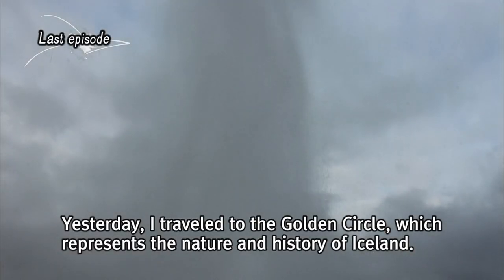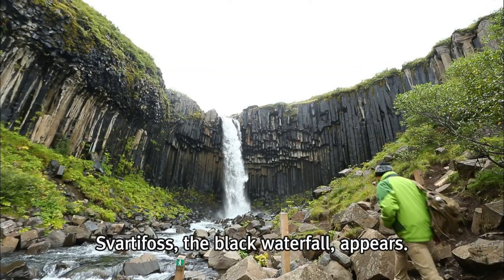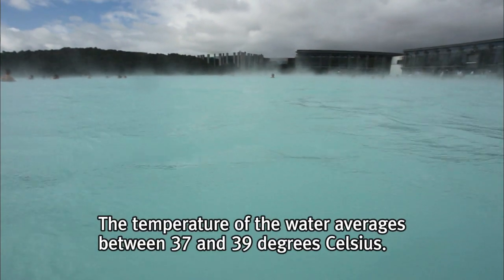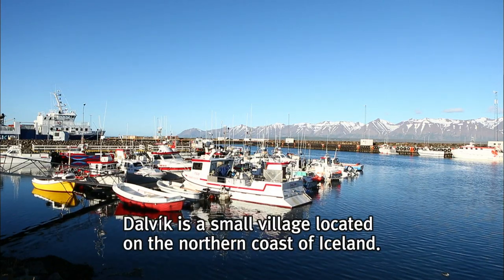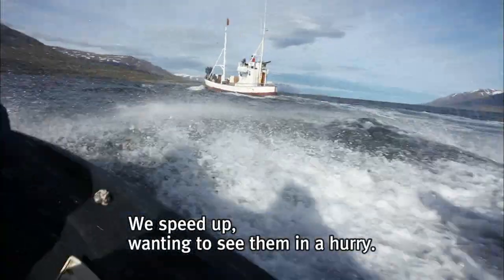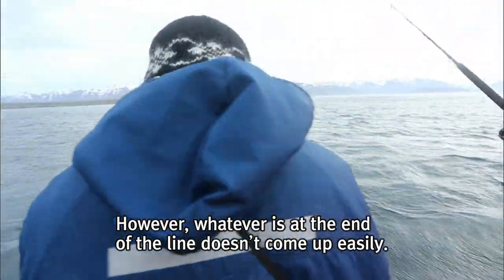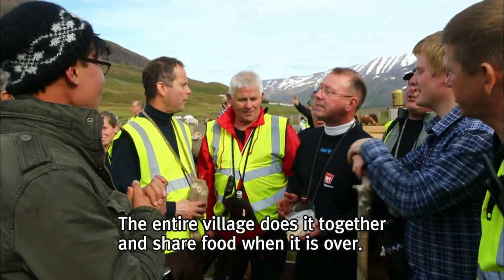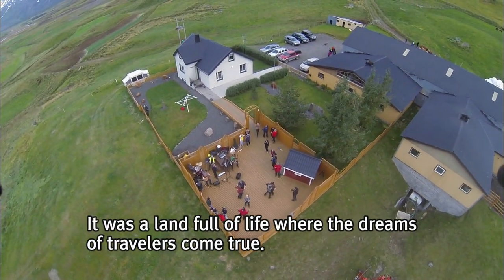[World Theme Travel] Iceland, a Land Bubbling with Life Part 4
Iceland, a Land Bubbling with Life Part 4.Dalvik, a Whale’s Dream (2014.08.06)